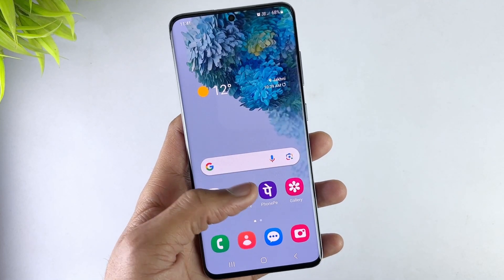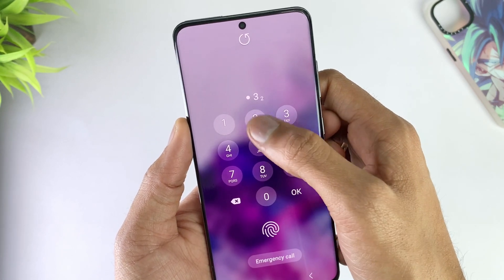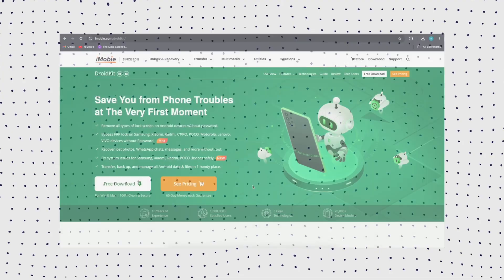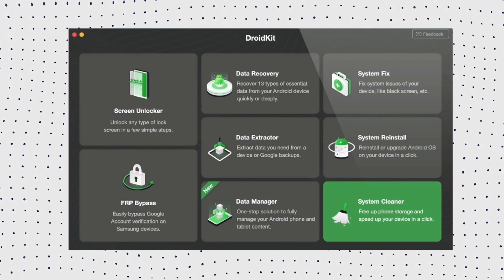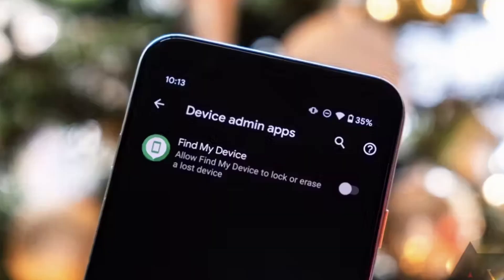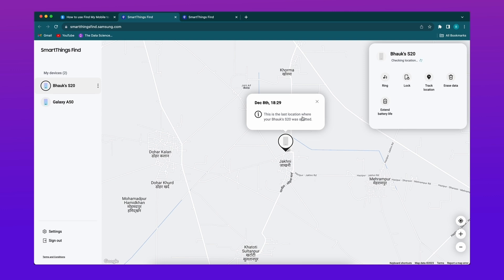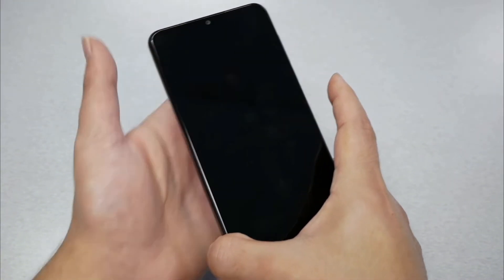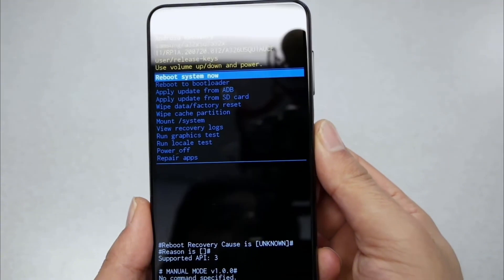[100% Success] How to Unlock Samsung Phone if Password is Forgotten | 3 Ways | 2024 Updated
For different Android phones, the methods to bypass the forgotten screen password are different. Therefore, for your convenience, here are some of the best and most effective methods that can help you bypass the password of Samsung smartphones easily.

This is the most common question you can hear from a lot of people. Samsung is one of the most popular smartphones with a wide range of features and functions. These fantastic functions and features of Samsung devices allow users to do almost everything they want. However, problems arise when some unfavorable situations occur and lead to unexpected results, such as forgetting the password (pattern/PIN) of the Samsung phone. Many users are currently looking for an effective and efficient way to unlock the Samsung phone screen password or reset Samsung PIN.
00:00 Intro
00:52 Way 1. Unlock Samsung Phone Forgot Password without Root
02:08 Way 2. Unlock Samsung Phone via SmartThings Find
03:00 Way 3. Unlock Samsung Phone Forgot Password via Recovery Mode
Check the article to get more tips:
Check more videos on our channel:
[SOLVED] How to Bypass PIN Lock on Samsung If forgot 2024